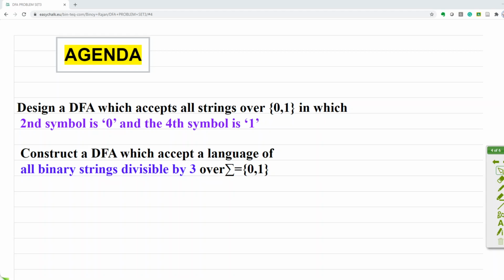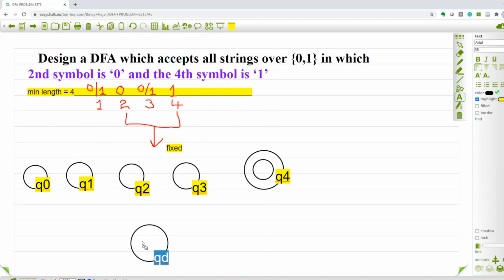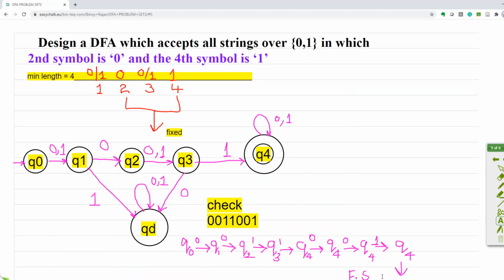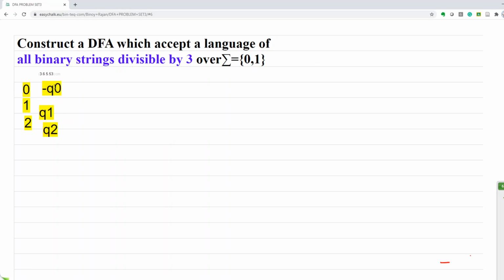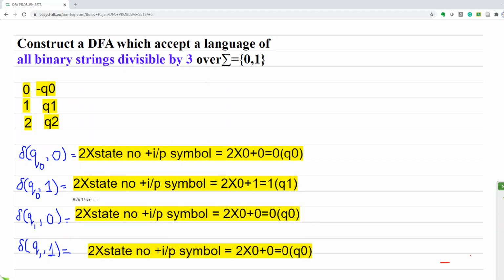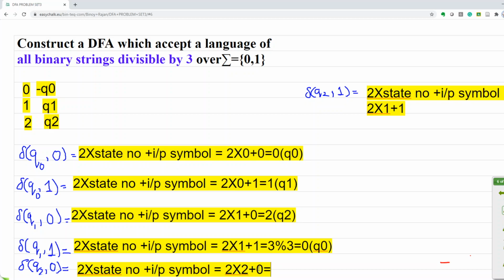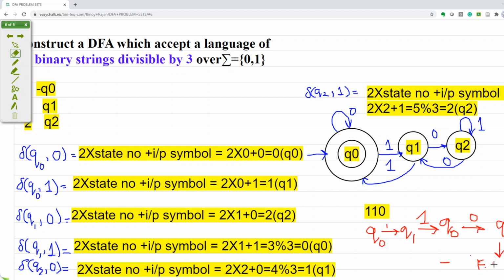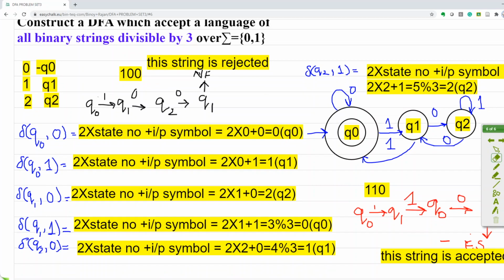DFA PROBLEM SET 3:- Construction of DFA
Design a DFA which accepts all strings over {0,1} in which 2nd symbol is ‘0’ and the 4th symbol is ‘1’
Construct a DFA which accept a language of all binary strings divisible by 3 over∑={0,1}